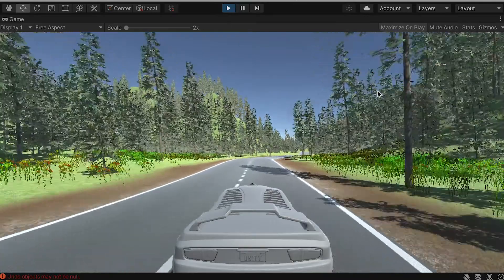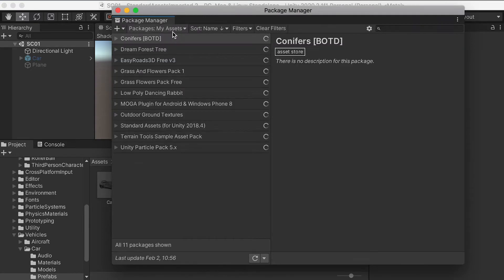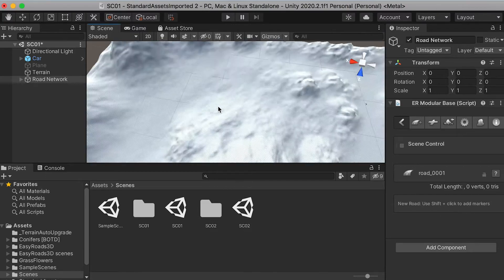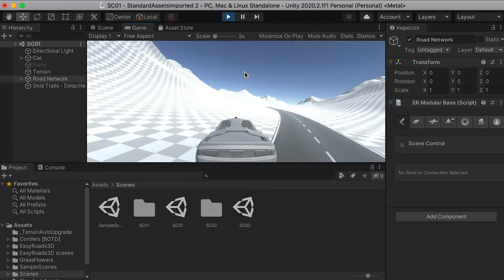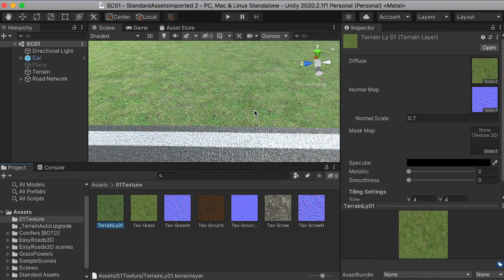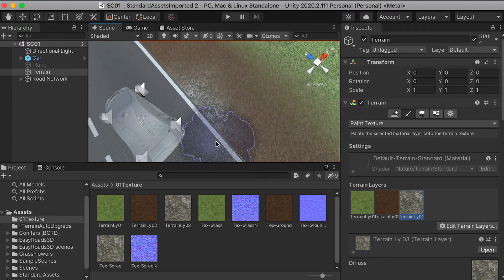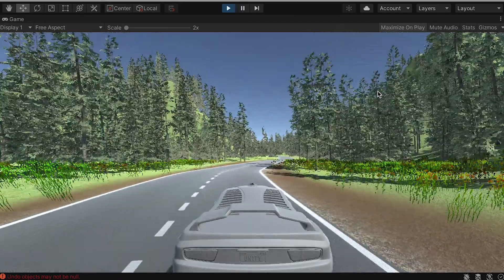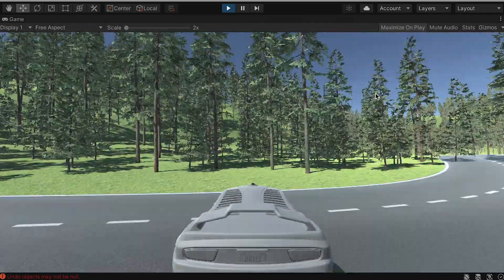Build Tracks and Environment for Car Racing Game. Car Racing Game Lesson1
Build a Car Racing Game - Lesson 2 - Switch Cameras on Key Press, Camera Stabilization, Multiple Camera Views

Build a Car Racing Game - Lesson 3 - Double Sided Shader. Create Text on Screen with Canvas.

Project files (imported the Standard Assets, imported player and vehicle controllers)

Assets used in Project
(1) EasyRoads3D Free v3